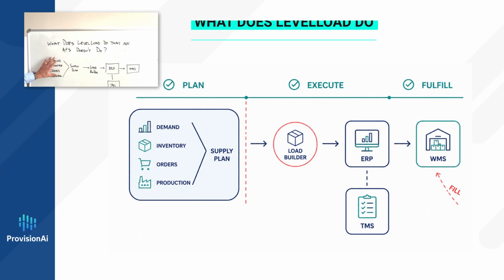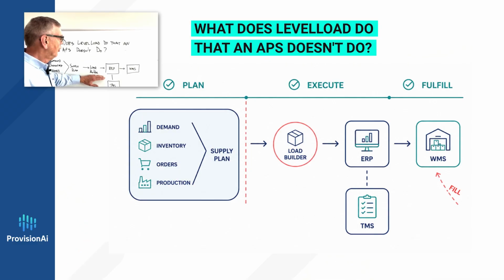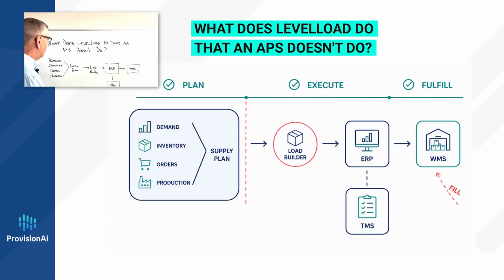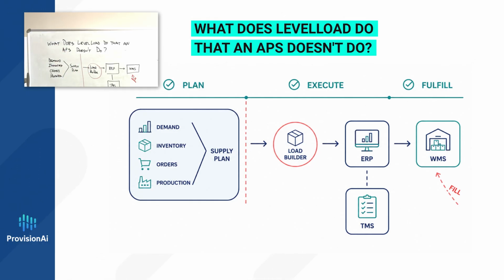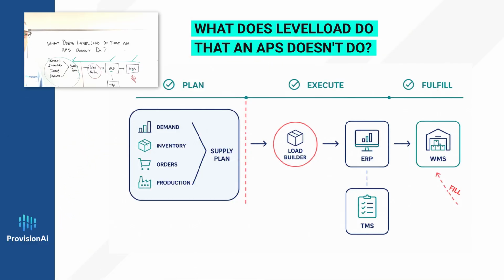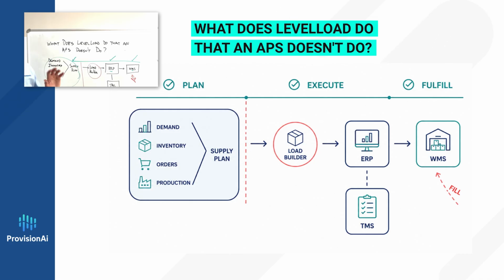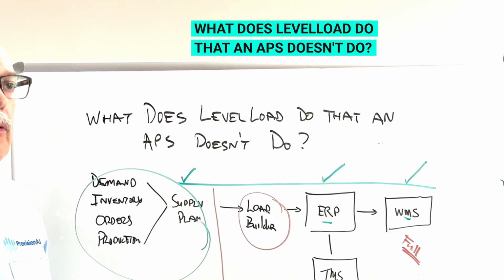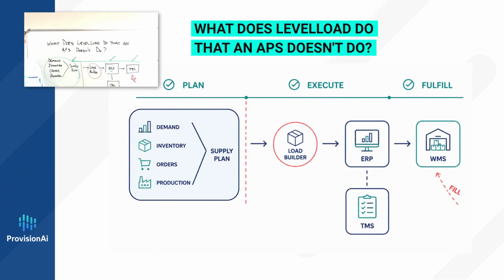What Does LevelLoad Do That APS Doesn’t?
APS creates the supply plan, but it often misses execution constraints like carrier availability, warehouse space, cost, and network flow. LevelLoad looks across the supply chain to smooth transportation, improve OTIF, reduce cost, and create a more controlled operation. Visit ProvisionAI.com.